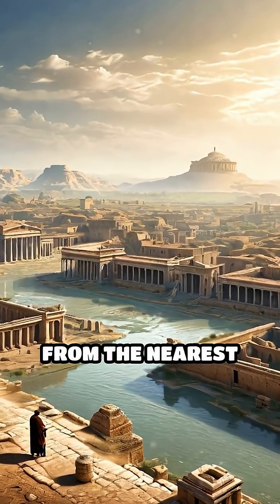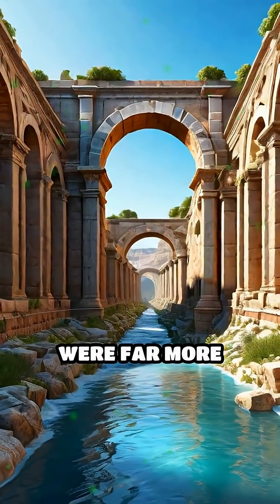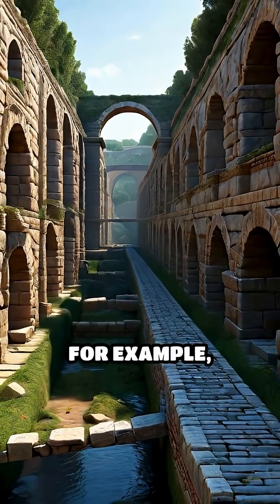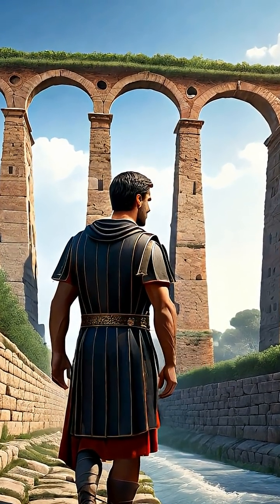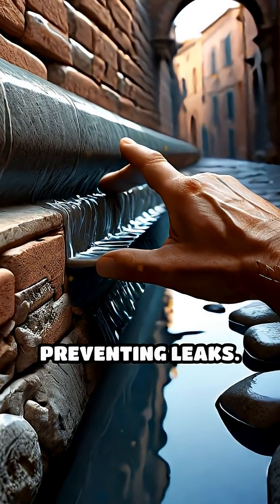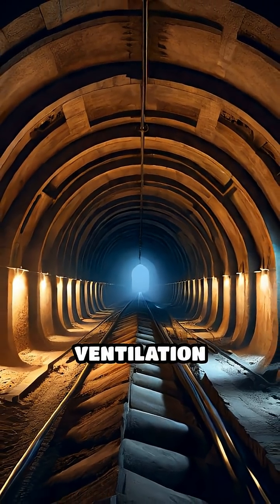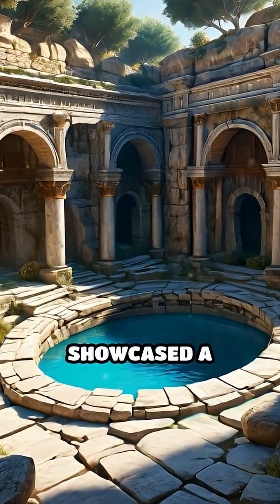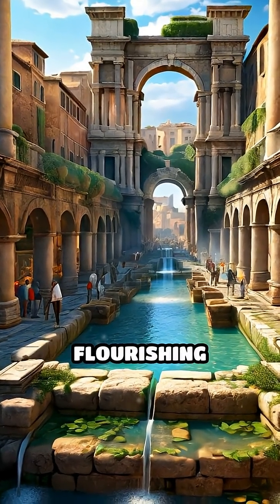Secrets of Ancient Aqueduct Engineering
Discover the ingenious methods ancient builders used to bring water to thirsty cities! Their aqueducts are a testament to human creativity and problem-solving.